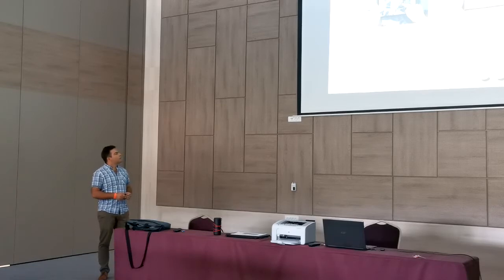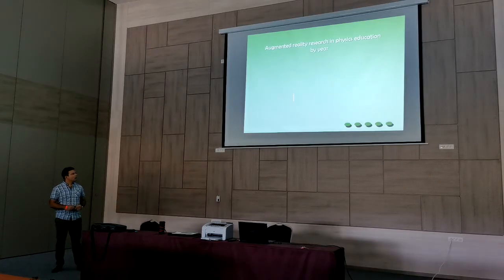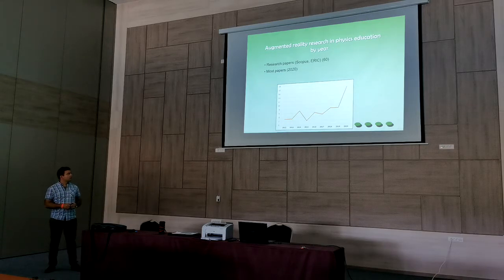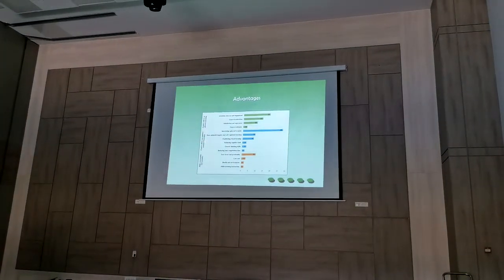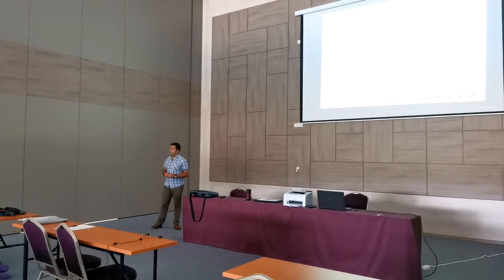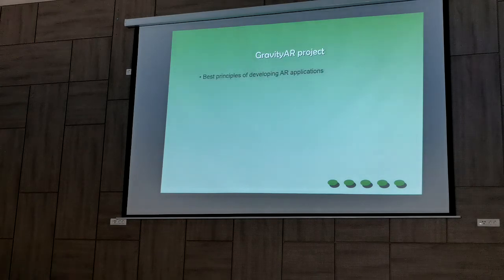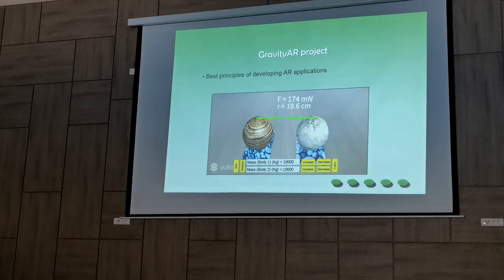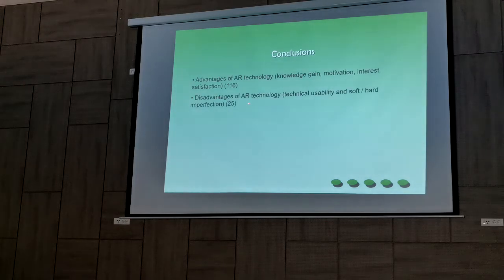Andrej Vidak - Augmented reality technology in education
Connect21 lecture
August 10th, 2021
Neum, BiH